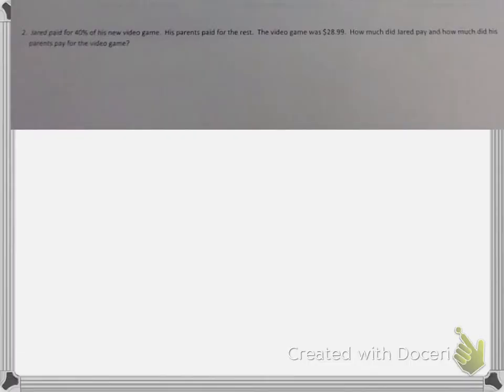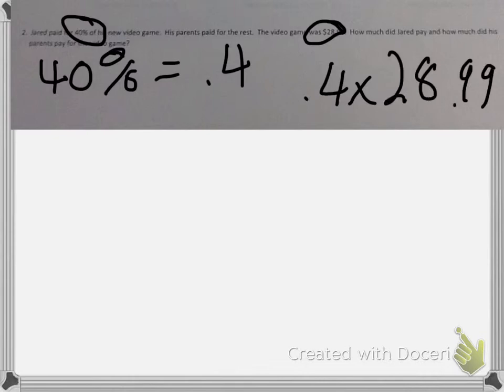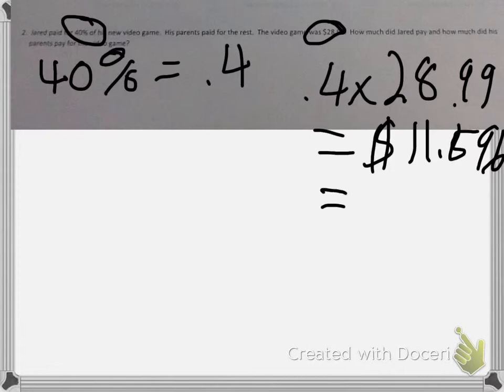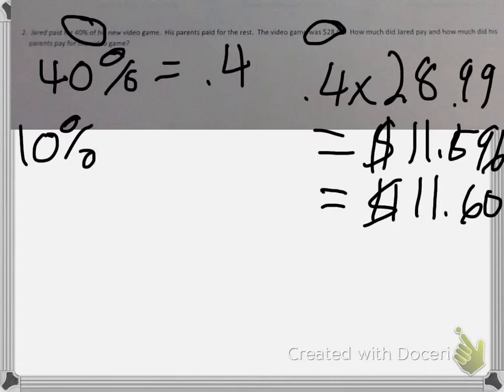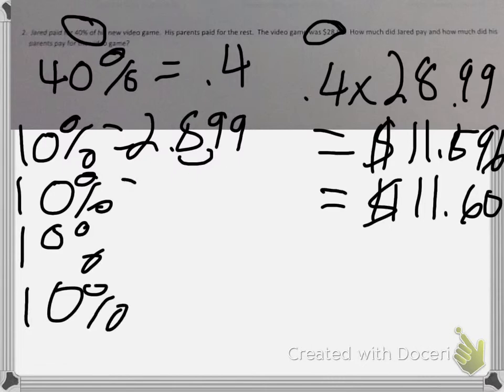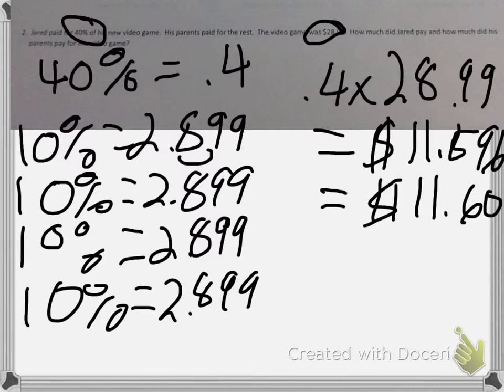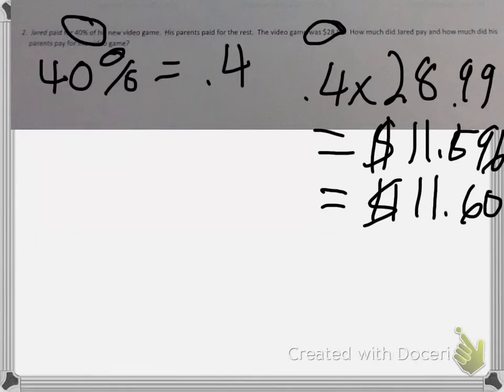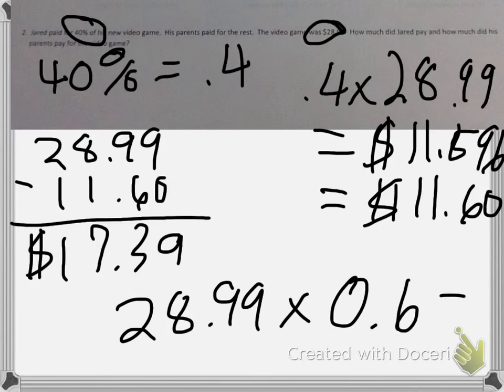Chapter 6 Standard 1 Part 2